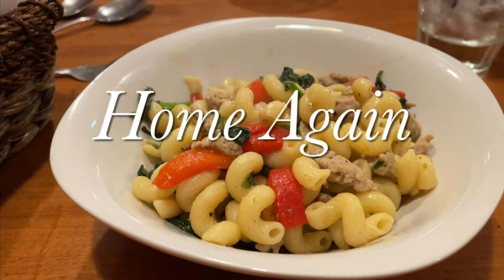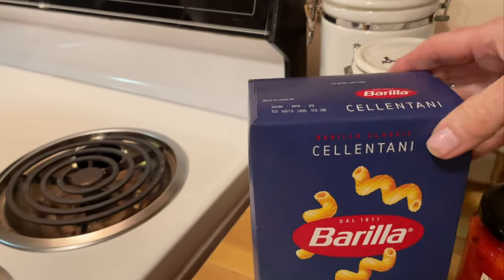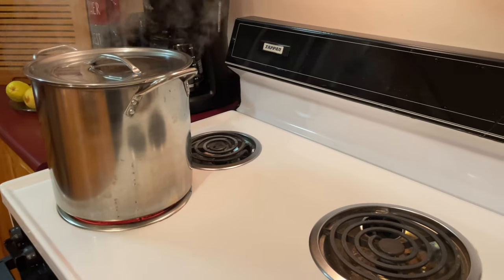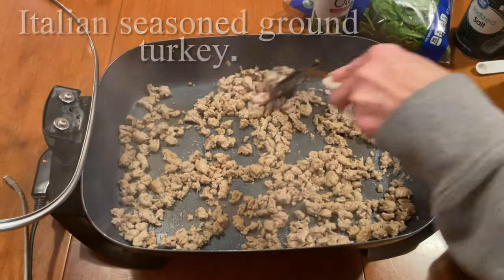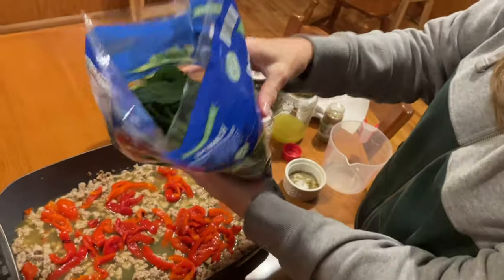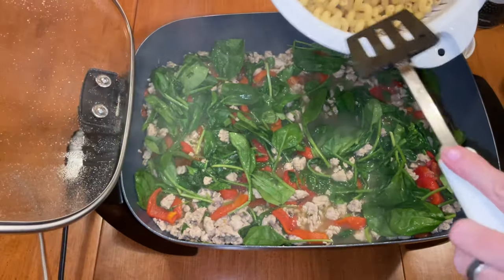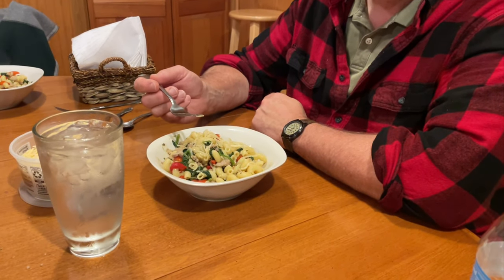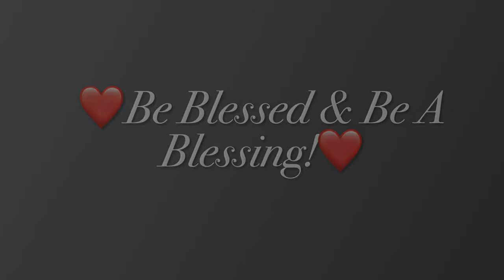Sausage Spinach Pepper Pasta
This is a great tasting, healthy, low calorie meal! I believe it was originally created by Weight Watchers, and this one scores a home run in our house! It only takes about 30 minutes to make, and it is so good! Be sure to try this one, you're going to want to have it again and again!